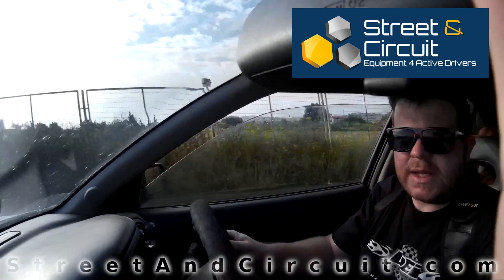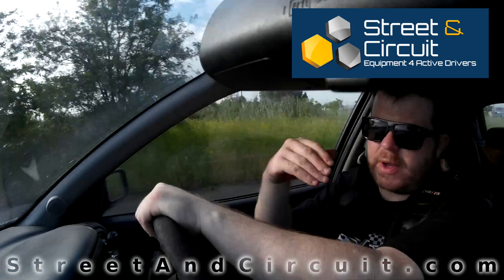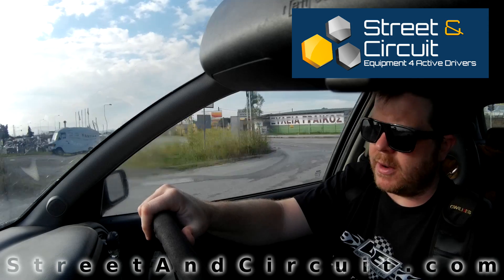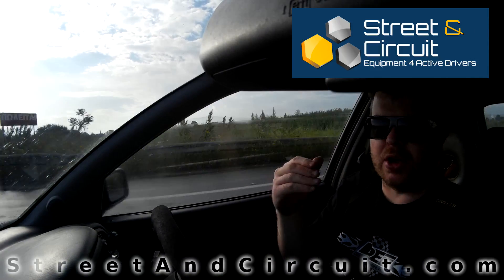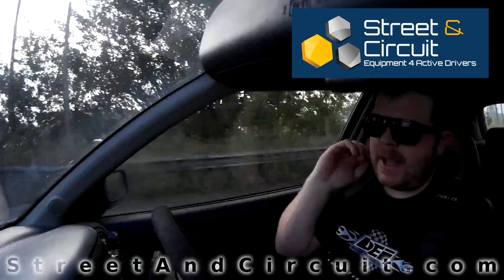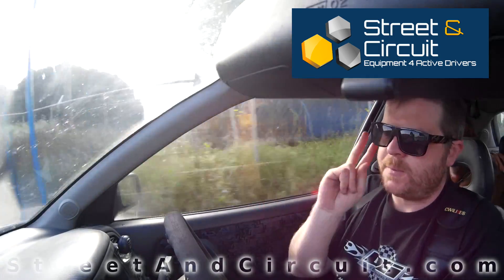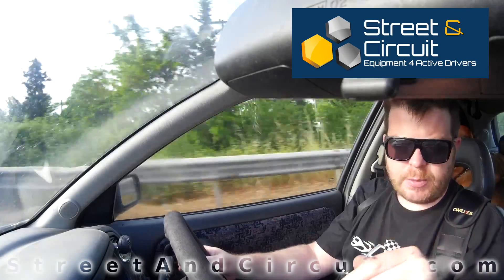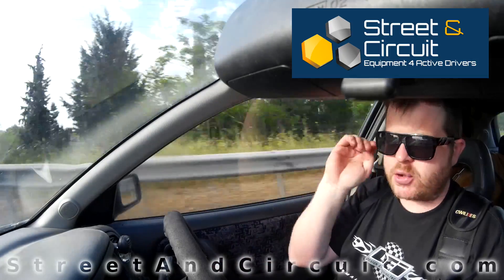How Petrol Tuning Boxes Work (Turbo Engines Only)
Petrol tuning boxes work by lying to the ECU about the boost pressure.

 A petrol tuning box takes the boost signal from the sensor, under reports the signal to the ECU, the ECU compensates by increasing boost pressure to the level it thinks it should be.

Two potential problems, insufficient fueling and knock.

The video explains how modern ECUs compensate for the increased boost pressure to keep things safe.

At the end I also briefly cover the limits of this approach to engine tuning.